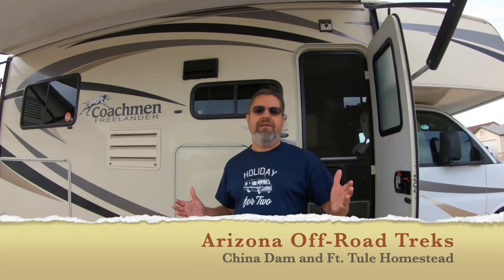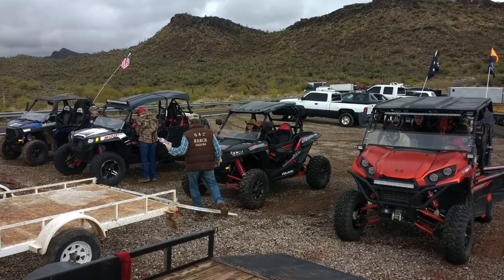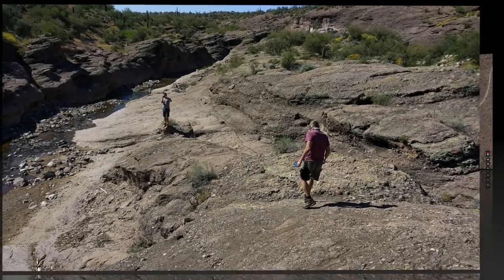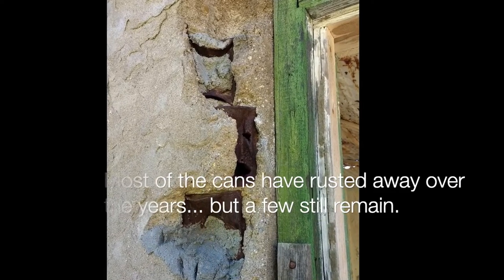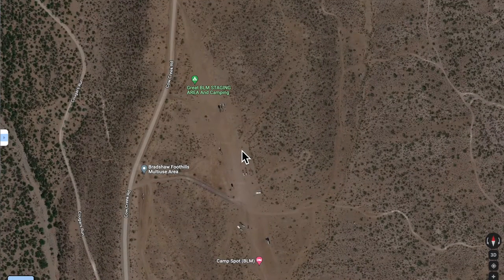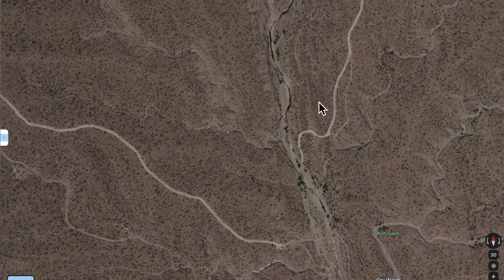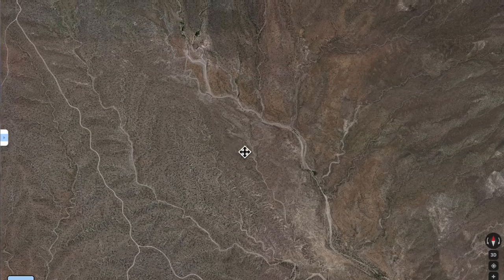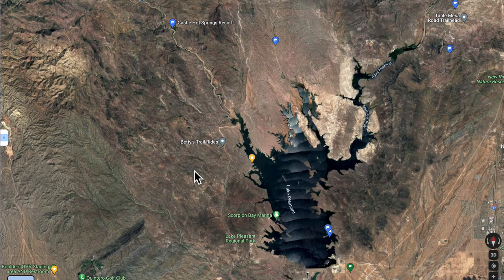Arizona Off Road Treks: China Dam & Ft Tule Homestead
Ride along as I show you around some of our favorite Arizona off-road treks. Today's episode I will be taking you around to the China Dam and Ft. Tule homestead areas north of Lake Pleasant Arizona.

Weekly Devotional Books for Campers - by Nancy Bell Kimsey: Grace on a Rambling Road
Joy by a Roaring Campfire

Also - There are two versions available, the Paperback book copy, which will need to be shipped - or the Kindle version available for immediate download.
My Camera Gear Dji Mini 2 Drone
Go pro 7 Black
Dji Osmo Action 2

Computer / Audio Gear: MacBook Pro 13 (M1) SanDisk SSD Portable Hard Drive 1tb Zoom H2n Handy Recorder

Camping Gear Featured on various occasions:
Blackstone 17" Griddle

100 Watt Foldable Solar Panel (Rockpals) Camco portable fire pit
Orfeld Cordless Vacuum

Music used in Video information: If you like to listen to or find out more about any of the music used in this video - please check out the links below to my Amazon Music site where you can stream or download my music. Thank you! DF